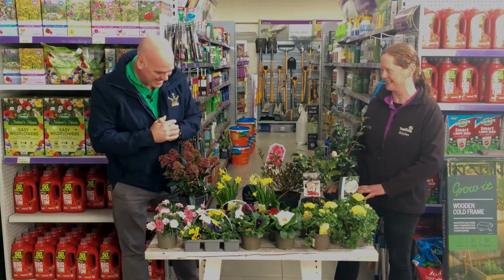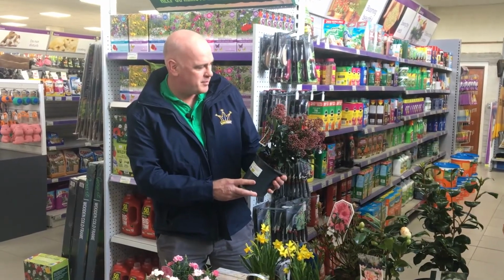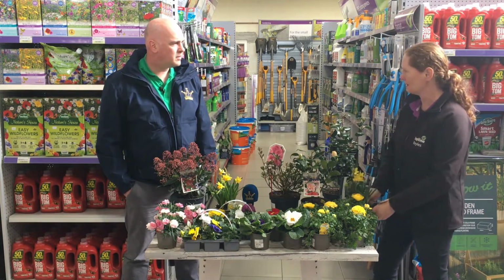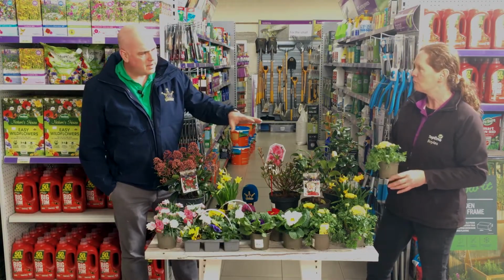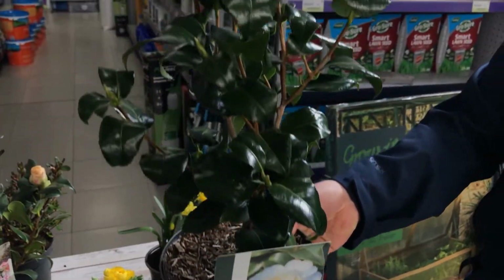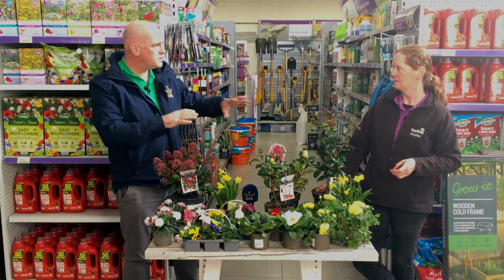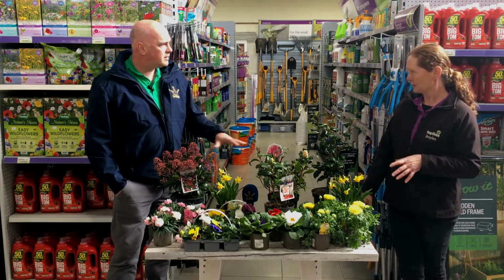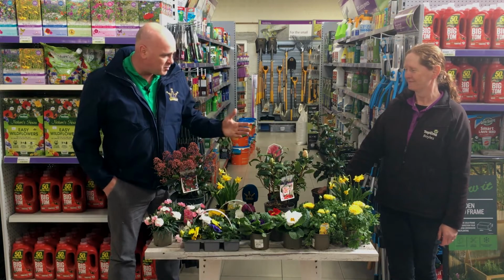Brining More Colour Into Your Garden | The Kerry Garden Show 2022 | Episode 3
This week on The Kerry Garden Show Alan and Trish give you advice on bringing colour into your garden this early in the year! Boyles of Killorglin